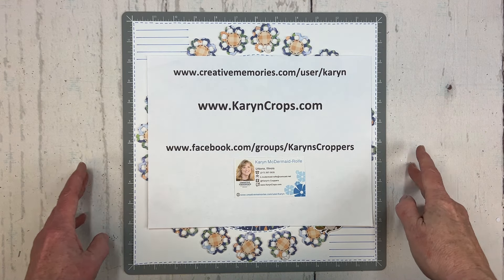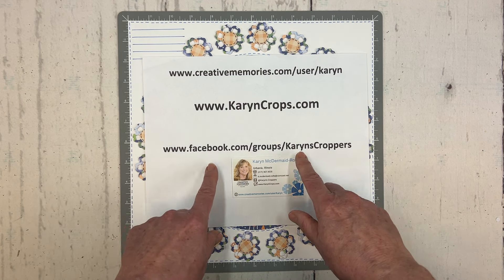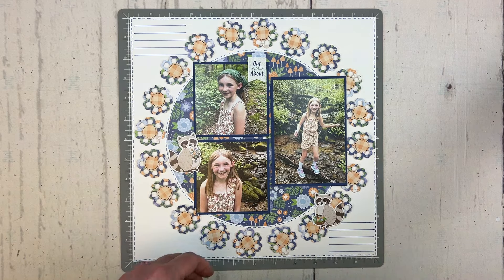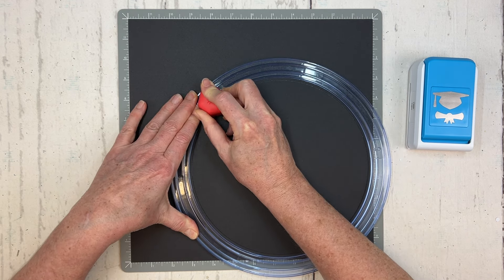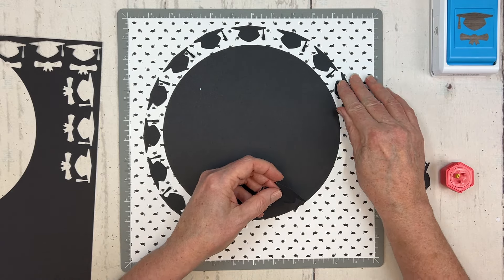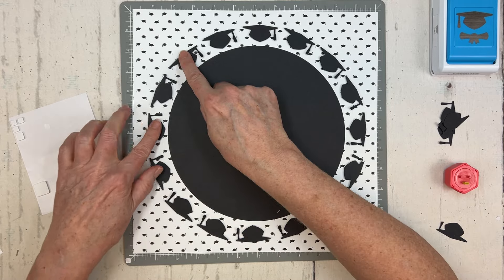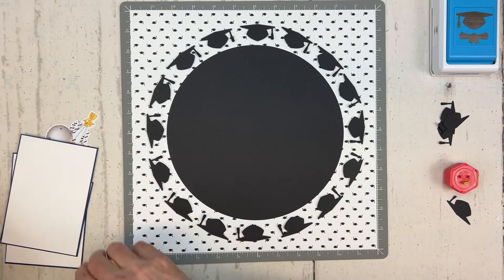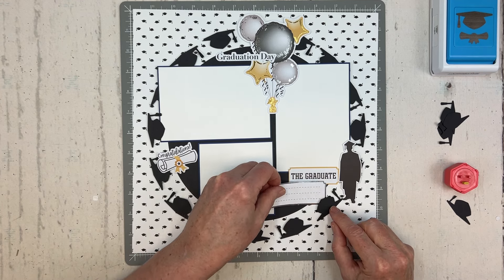Scrapbook Layout using Creative Memories Shape Punches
Please view this video for a demo of creating a scrapbook layout using Shape Punches from Creative Memories.

To purchase the items that I used and other Creative Memories products